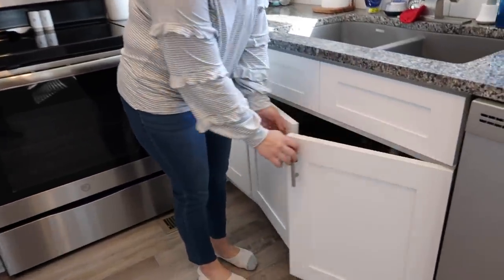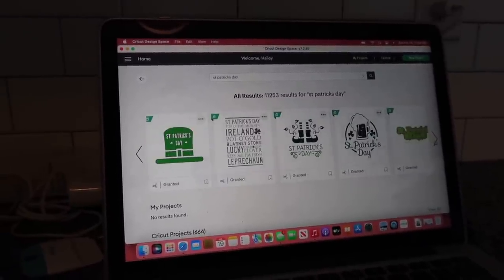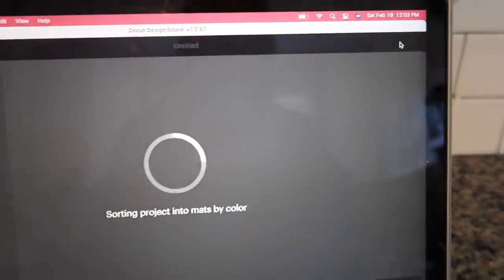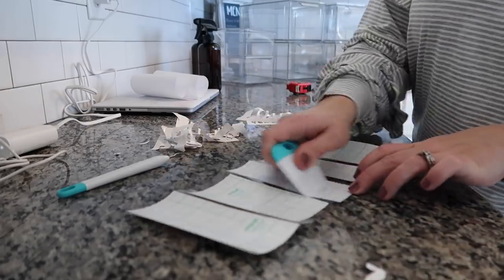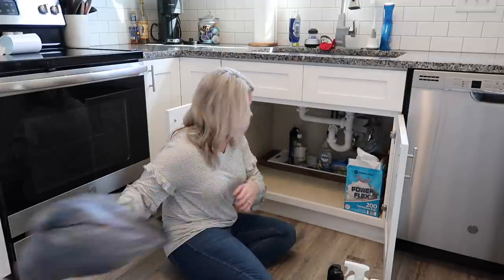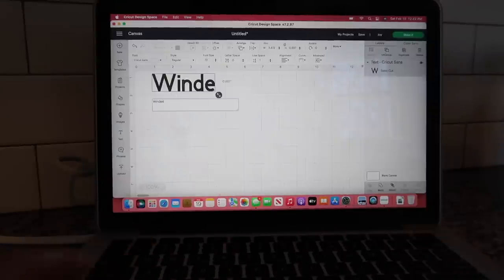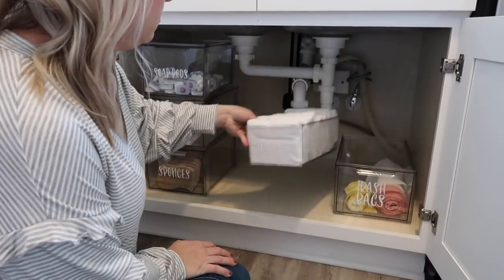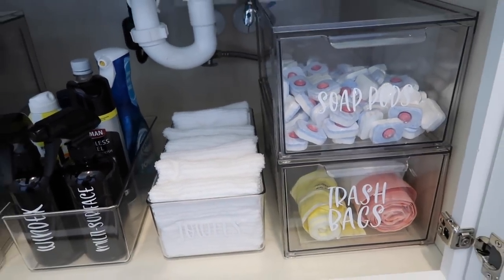KITCHEN ORGANIZATION UNDER THE SINK | ORGANIZATION IDEAS WITH CRICUT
Products I use:
Vlogging camera
DSLR camera
Vlogging tripod

I love your comments but any negative/mean comments will be deleted :-) All positivity here!